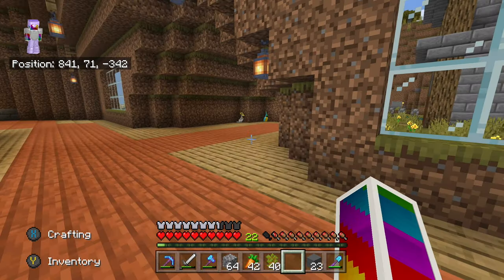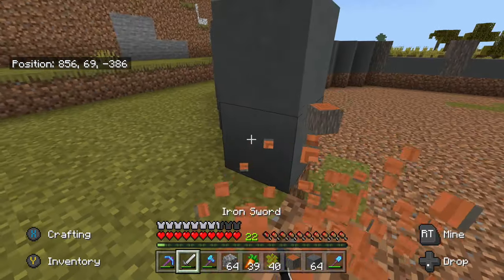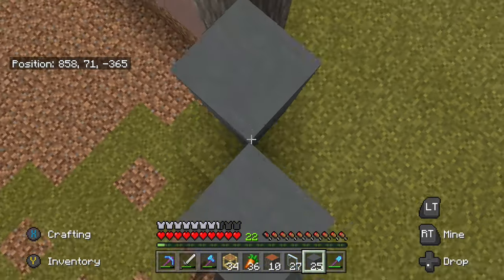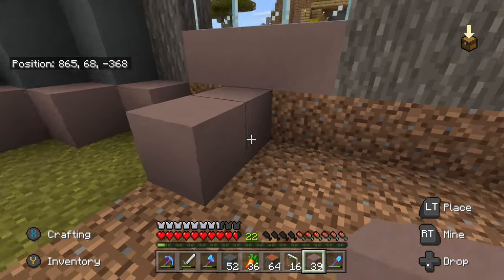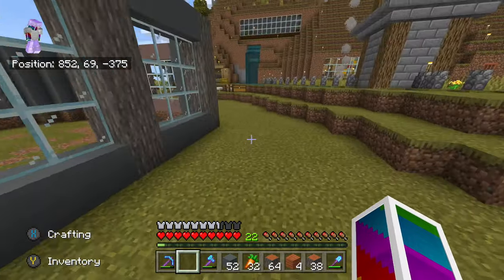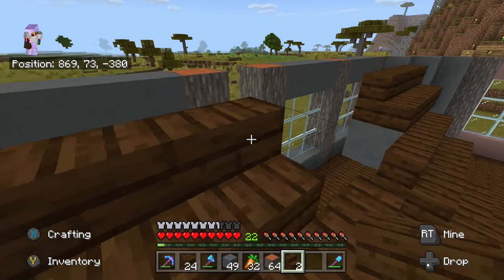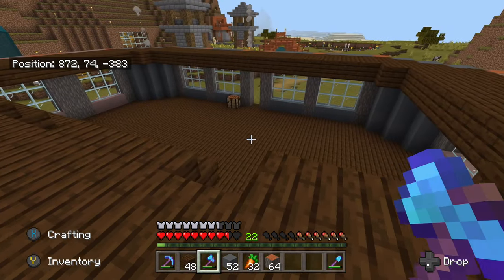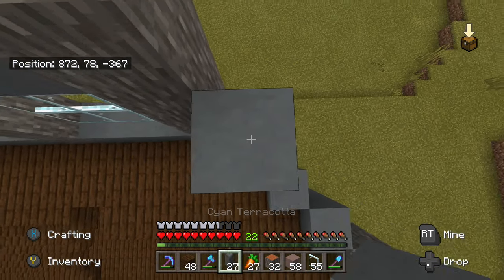The Grand Library - Minecraft Series episode 25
Hello everybody welcome back to the series. Episode 25 is here! also quick update I said in the video that im changing the thumbnails and as you can see I didn't. I think maybe in episode 26 that will happen.